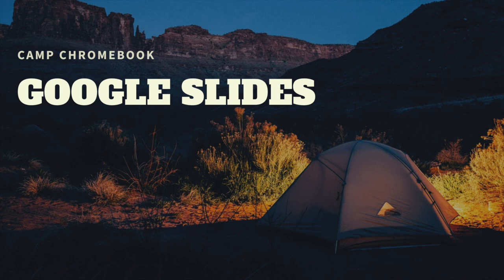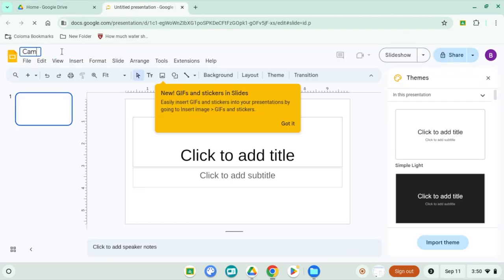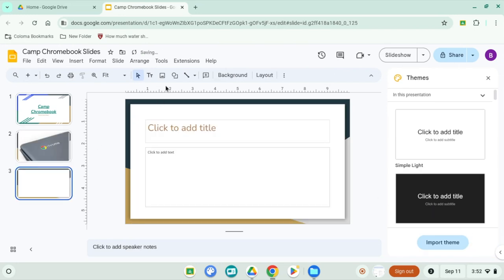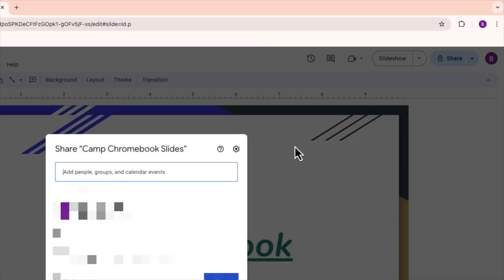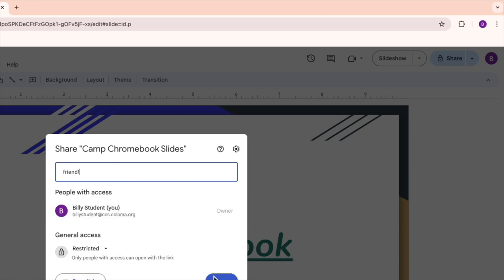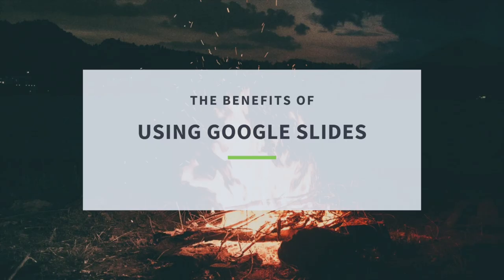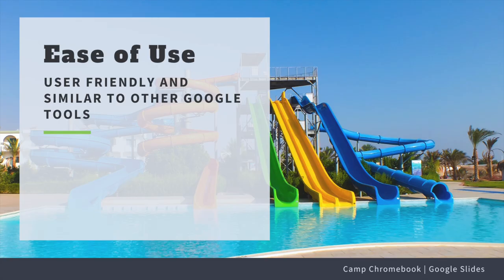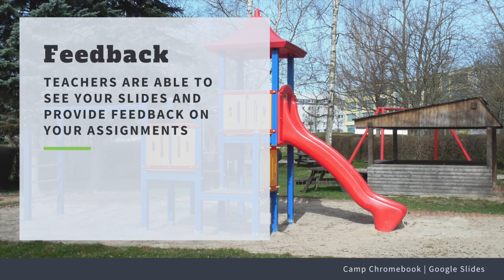Camp Chromebook - Google Slides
Learn how you can use Google Slides in this Camp Chromebook session